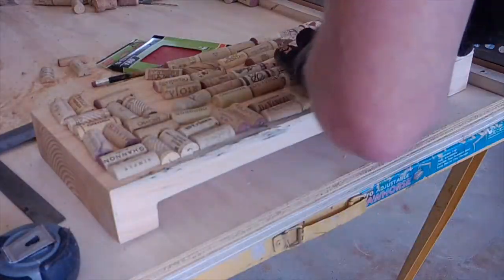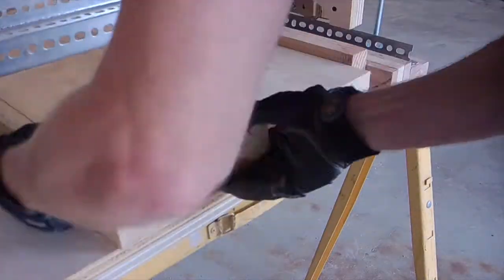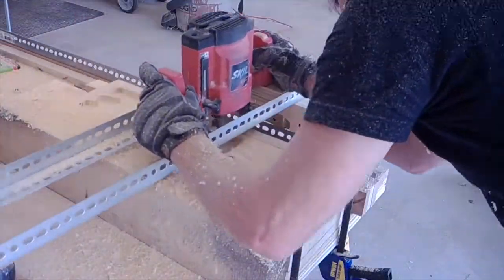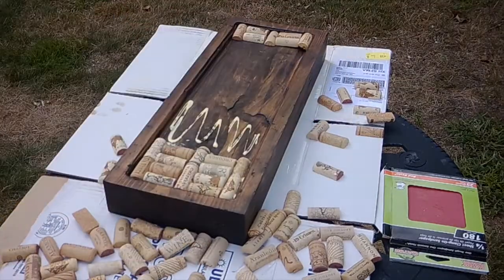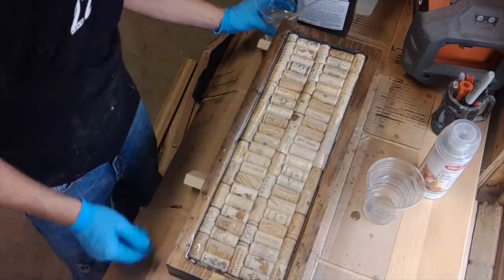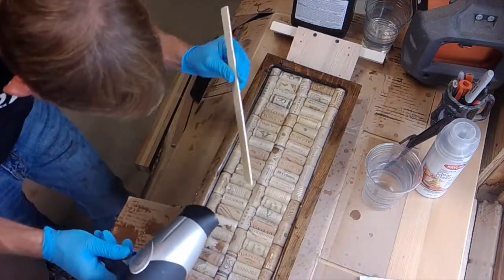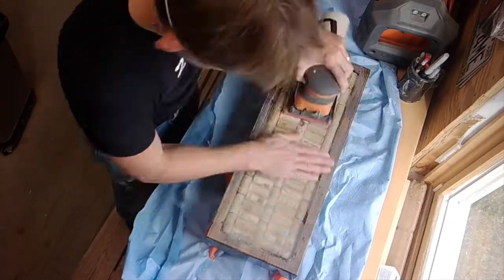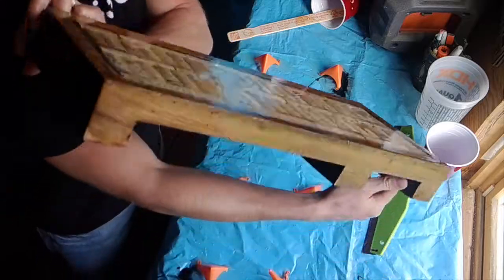DIY-Wine Cork Monitor Lift